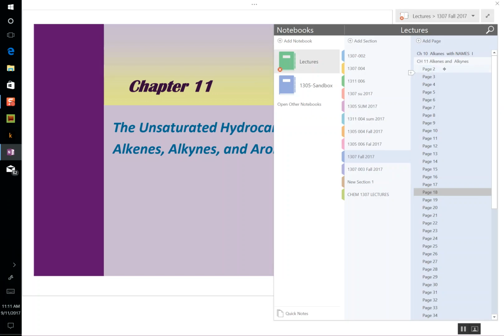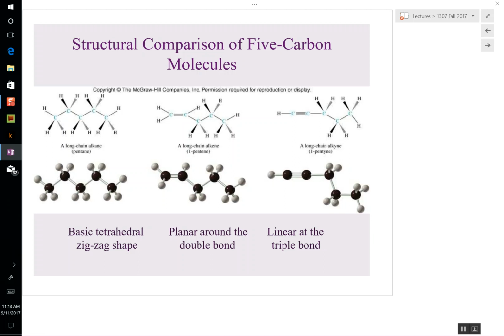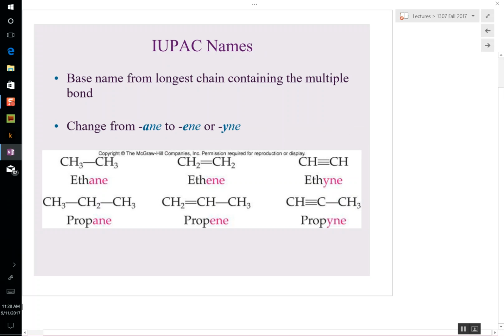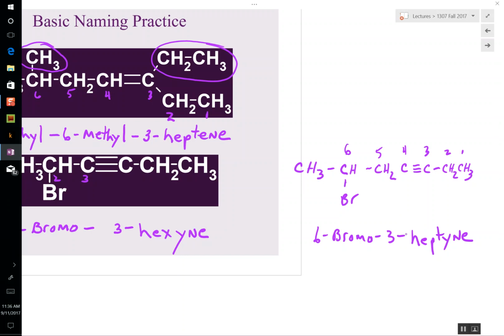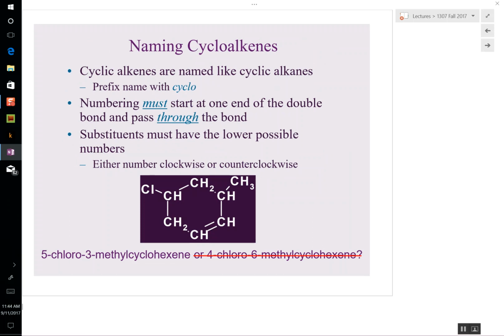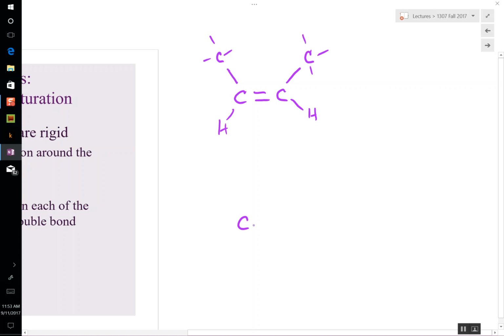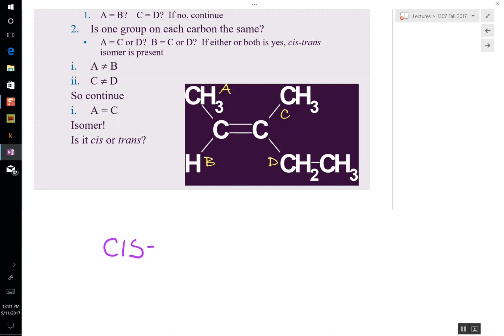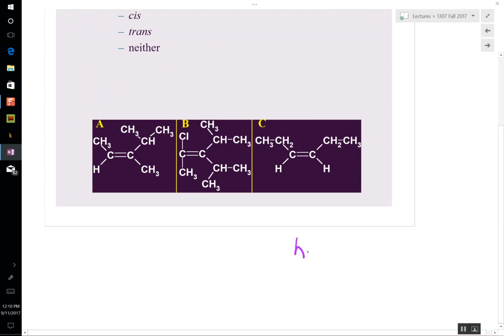1307 CH 11 Part 1